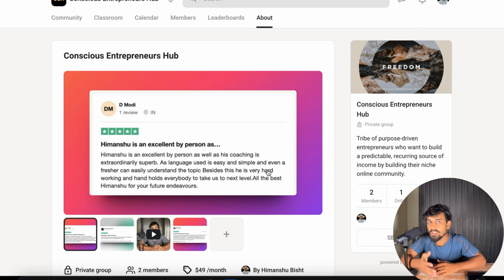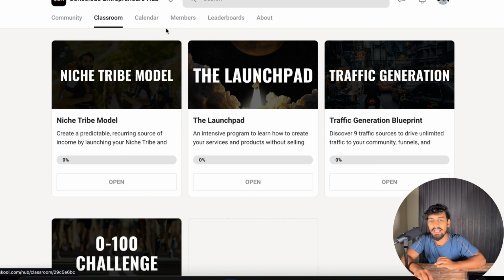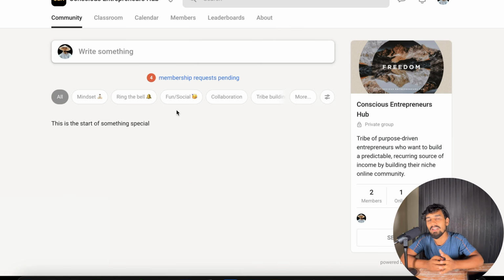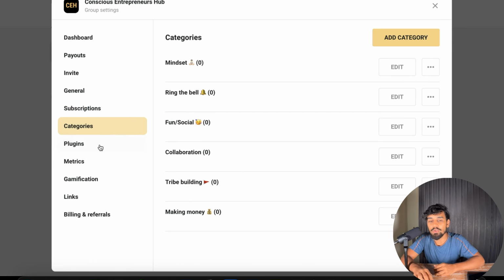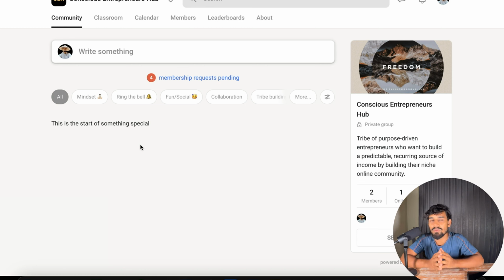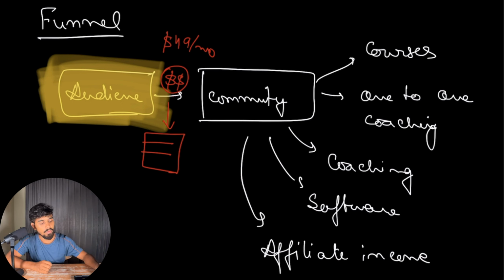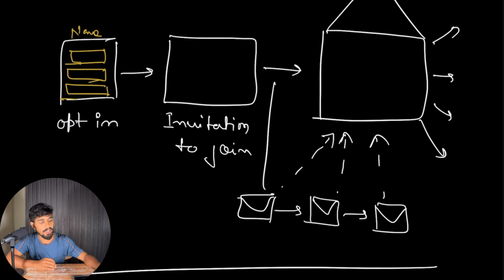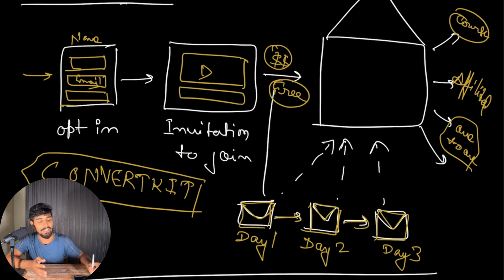How I built my Skool Community (WATCH COMPLETE TUTORIAL)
Inside:
* Successful Skool community examples
* Skool funnel strategy to go from 0-100 members
* Behind the scenes of my Skool community
* Step by step plan

Launching and Building Your Community on Skool: Step-by-step Guide & Strategies

In this comprehensive video tutorial, viewers will learn how to launch and grow their community on Skool, a platform dedicated to community building. The video details the process of creating a community, successful monetization models, as well as examples of successful communities. Also, it emphasizes strategies that go from zero to a hundred community members.

Himanshu also introduces his own community and encourages viewers to join it for personal coaching and collaboration with like-minded people. A framework is provided for both people who already have an audience and those starting from scratch. By the end of the video, viewers will understand how to use Skool to foster engagement and build multiple sources of income.

00:00 Introduction to Skool and Community Building
00:49 Successful Examples of Skool Communities
02:30 Launching My Own Community on Skool
03:15 Behind the Scenes: Launching a Community
04:07 Exploring Skool's Features and Settings
09:15 Strategies to Grow Your Community from Zero to 100
09:45 Models for Building Your Community
13:22 Join My Community for Personal Support
13:43 Conclusion and Final Thoughts